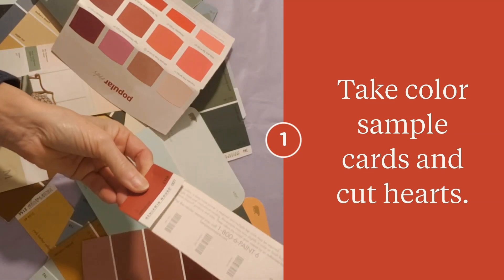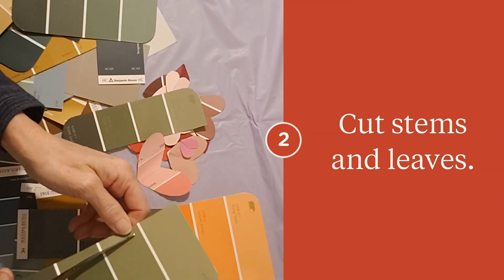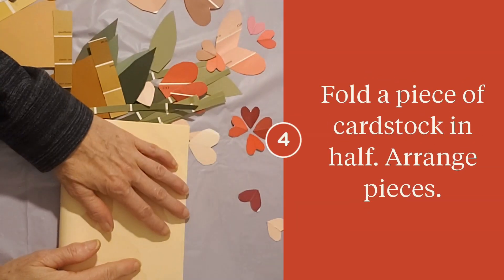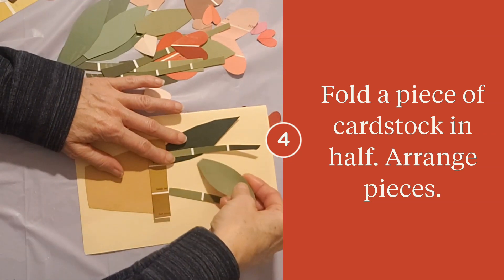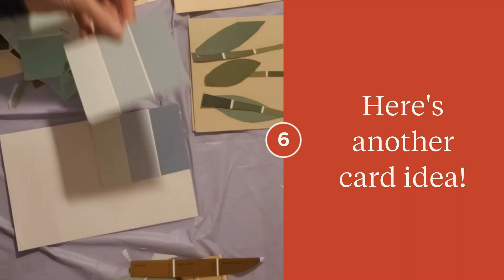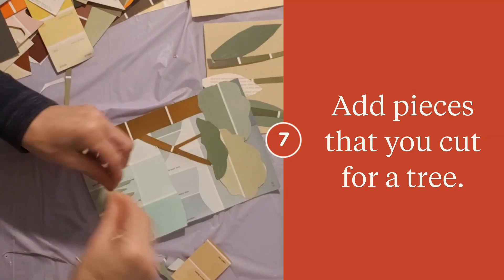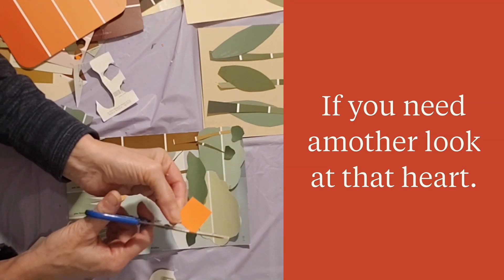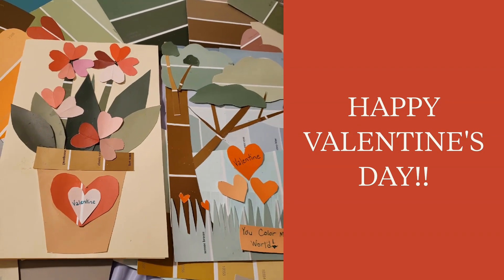DIY Valentine Cards, Using Paint Swatches!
In this tutorial, I use my old color swatches to turn into designs for decorating valentine cards ! Easy, cute, great kids craft !
Not alot of prep:  just cardstock, color swatches, Elmers glue, and scissors,  hole punch is optional!!

For more ideas for projects,  just click below! Happy Creating!!